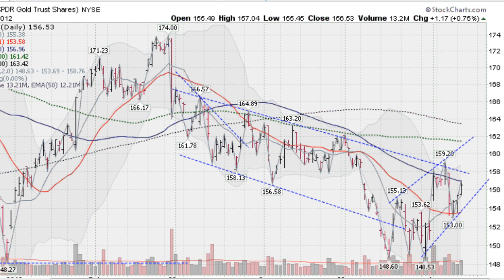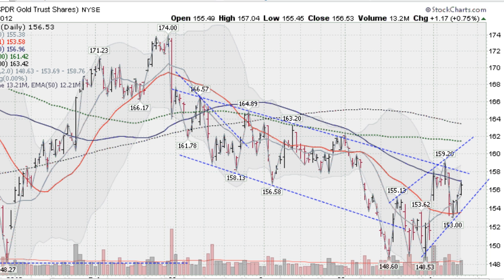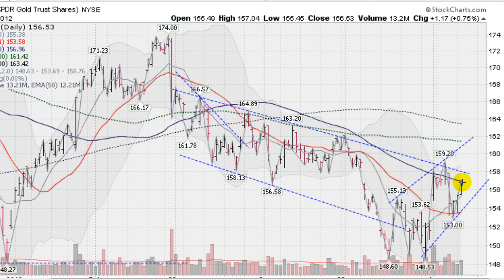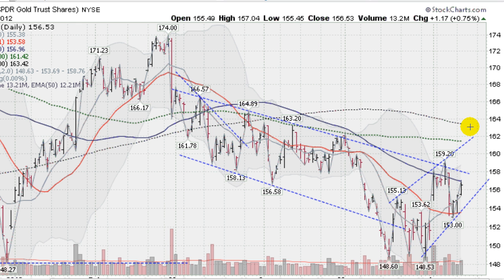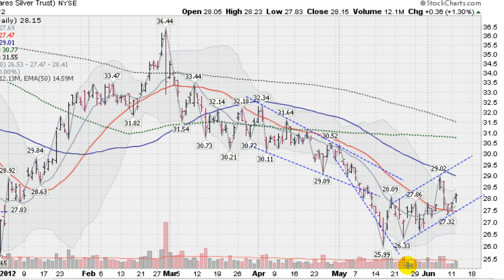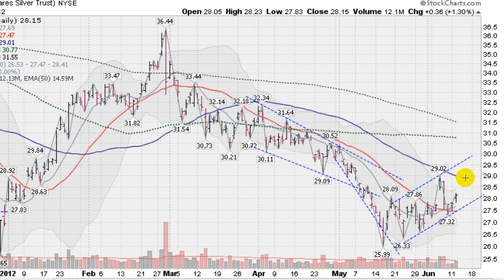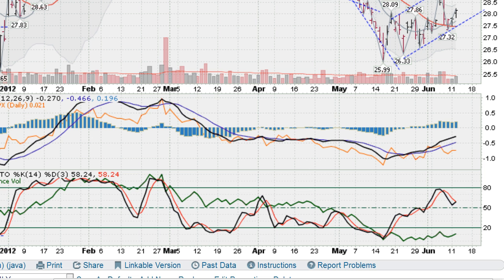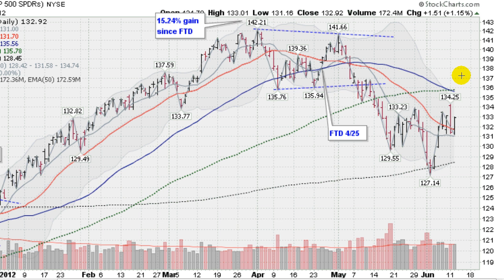GOLD SILVER STOCK FORECAST 6-12-12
The Gold stocks are strong but the general markets are still in a downtrend. Trader Mark (Mark Gordon) analyses the markets using his unique technical analysis and insights. Mr. Gordon offers stock picks and manages an online portfolio that you can trade along with.